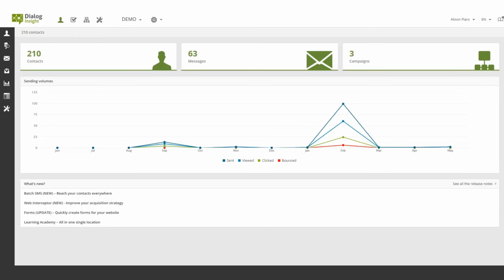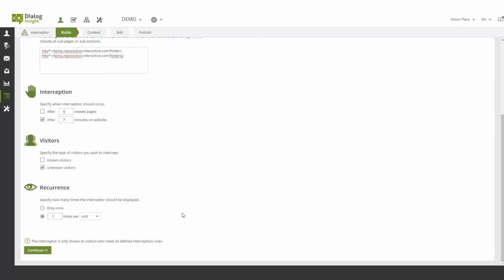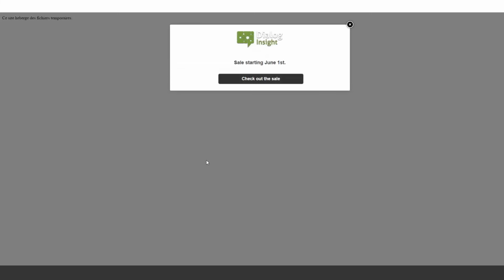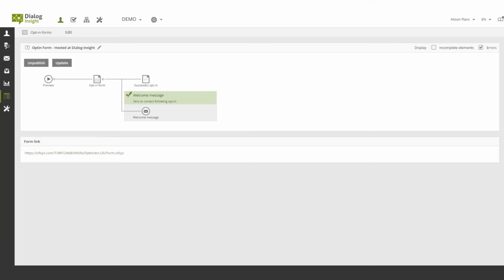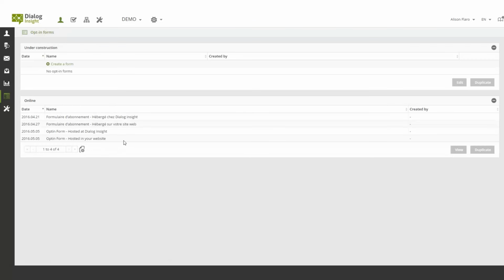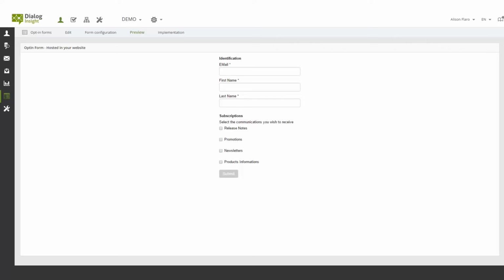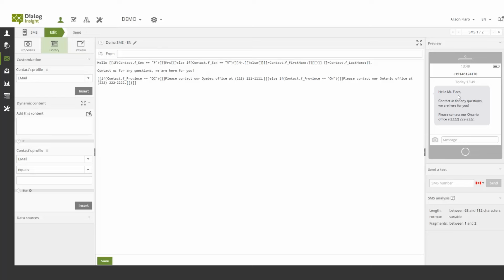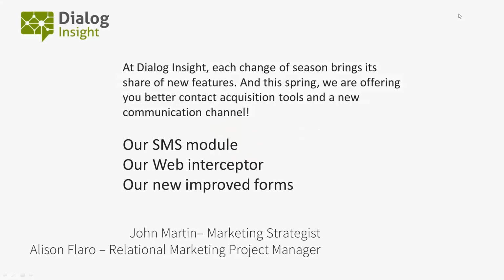Live Demo - Learn all about our new SMS module, Web Interceptor and Improved forms (Dialog Insight)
At Dialog Insight, each change of season brings its share of new features. And this spring, we are offering you better contact acquisition tools and a new communication channel! Watch our Live Demo to learn all about:

- Our SMS module
- Our Web interceptor
- Our new improved forms